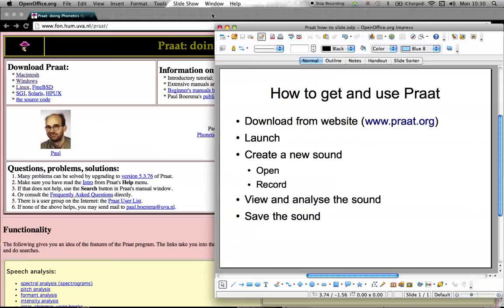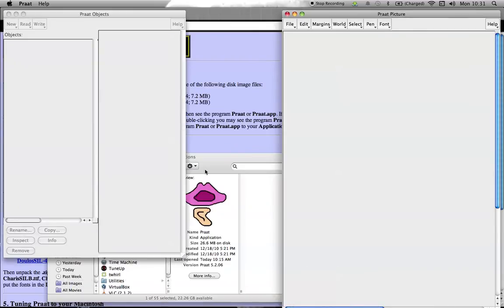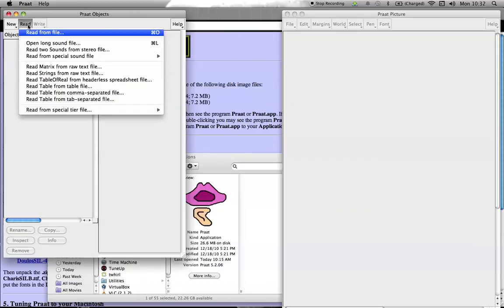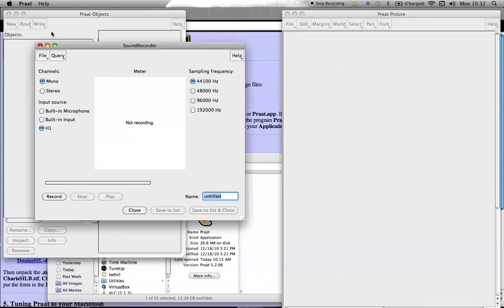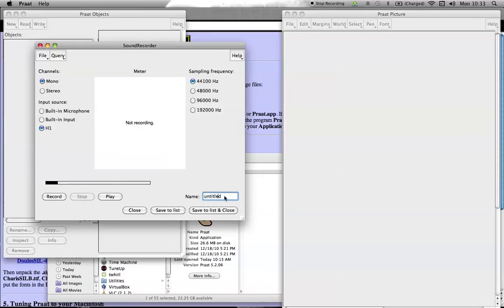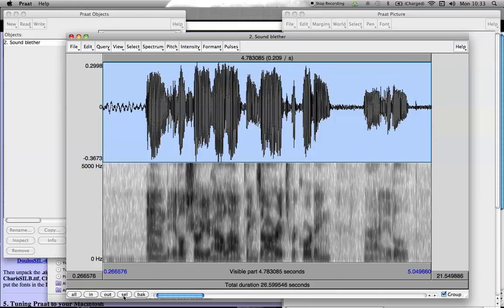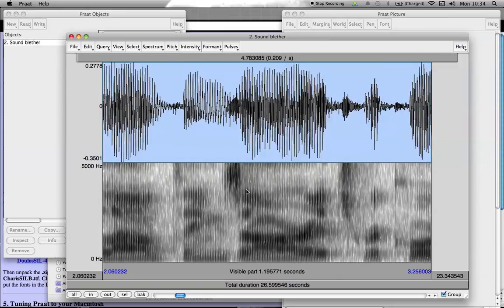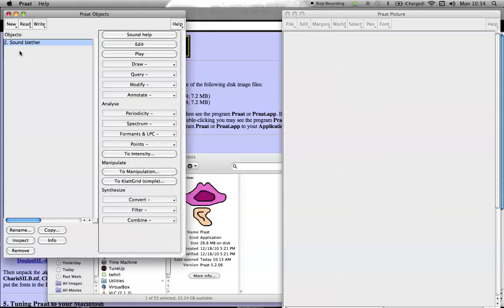Praat How-To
How to install and get started using Praat. Mainly for my phonetics students (University of Alberta Linguistics 205), but should be helpful for anyone completely new to Praat and phonetic analysis.